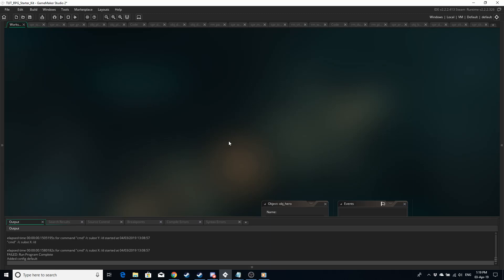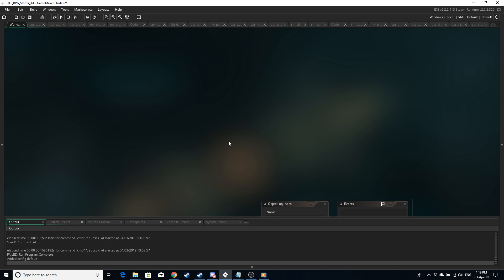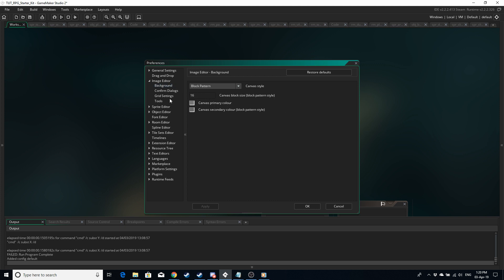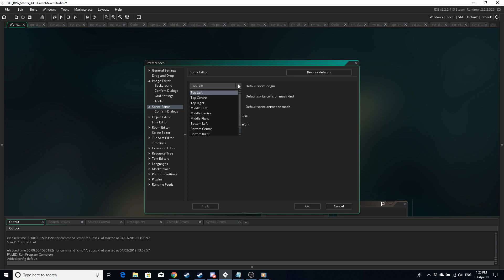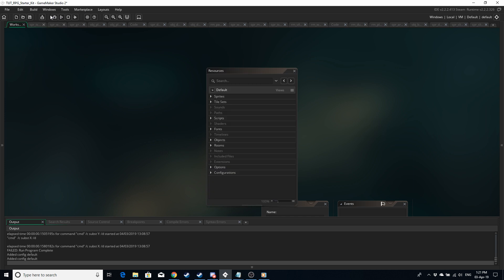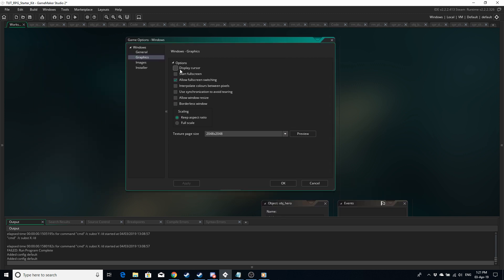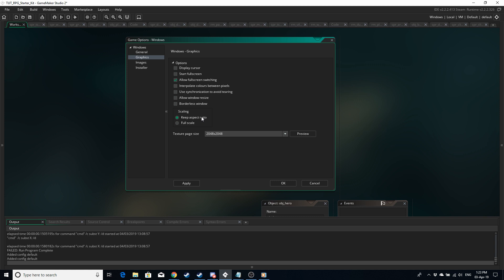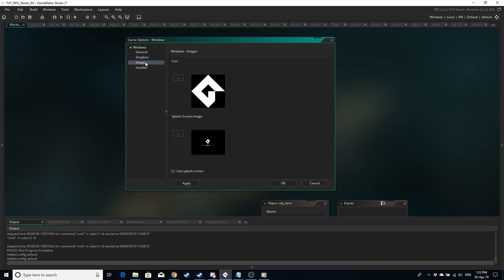GameMaker Studio 2: RPG Starter Kit #1 - GAMEMAKER SETTINGS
This is a re-upload for a higher-quality 1080p, as with all the videos in this series.

In this video we'll check out the GameMaker 2 settings that will save us time in the long run. If you're getting sick of always having to change the size of sprites and rooms, or you don't know how to hide the windows mouse, this one's for you.

[--- ARTWORK DOWNLOADS ---]
Monster Sprites:
[The "Silmar" tiles link already has the monsters separated]

[--- TUTORIAL DESCRIPTION ---]

This is a turn-based RPG for GameMaker Studio 2 in which we cover everything from creating rooms, autotiling, moving around, warping (travelling) from room to room, NPC's, dialogue, quests, searching furniture and chests for items, saving, loading, audio, a turn-based battle system, and a couple of other things too!